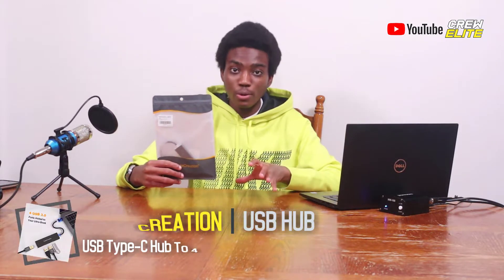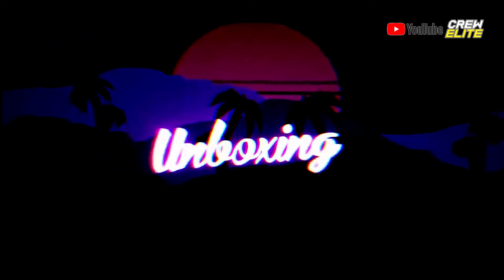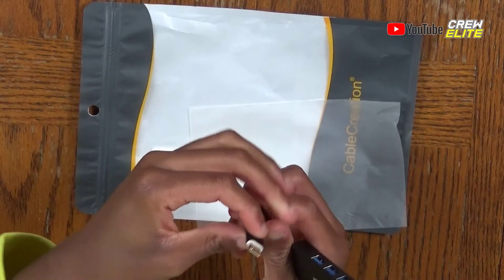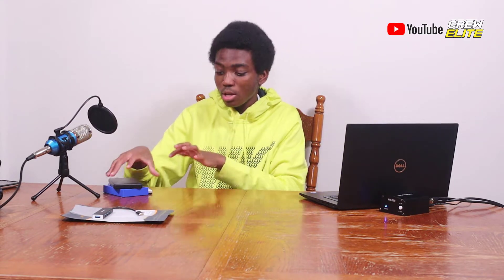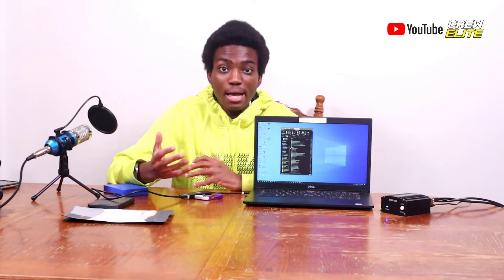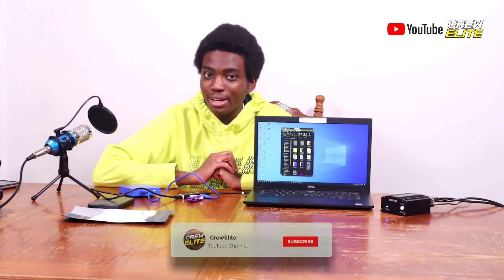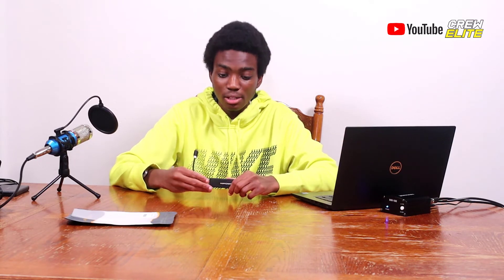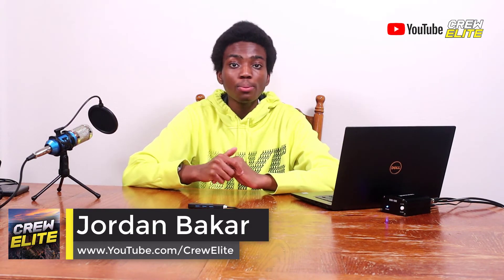CableCreation - USB Type-C Hub To 4 USB 3.0 Ports Adapter | Perfect For Data Transfers [REVIEW]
Product Information And Websites:

Name:  CableCreation - USB Type-C Hub To 4 USB 3.0 Ports Adapter Perfect For Data Transfers

- ▶【USB Multi-Port Expansion】: CableCreation portable USB C to 4 USB 3.0 hub turns a single USB C port into 4 USB 3.1 Gen 1 (USB 3.0). Allow you to connect keyboard, mouse, hard drive,etc at the same time.

- ▶【Super Speed Syncing】:Data transfer speed up to 5Gbps , ten times faster than USB 2.0. It is also backwards compatible with USB 2.0 .★Note:1.The USB ports are intended for data transfer. They only provide a minimal 0.5A charging output.2.When you attach an external hard drive to the hub,do not attach other device to it and plug the hub to a USB 3.0 port for sufficient power supply.

- ▶【Wild Compatibility】:CableCreation 4 port USB C hub compatible with MacBook Air 2018,2017 iMac/iMac Pro 2017 & 2016 MacBook Pro, Retina MacBook 12" 2015 / 2016, Surface Book 2, Chromebook Pixel 2015, XPS 13 & 15, HP Spectre x360 13" & 15", Yoga 900 & 910 & 920/720/730, ThinkPad P50 & P70, Galaxy Note 8, Galaxy S9 / S9+ / S8 / S8+, Mate 10 / Mate 10+ and future laptops & desktops which comply with the VESA "Display Port Alternate Mode on USB Type-C Connector Standard".

- ▶【Easy to Use--Plug & Play】:No need driver/software needed.Support macOS 10.11, 10.12, 10.13, 10.14, Windows 10.

- CableCreation focus on the Ideal Design of All Our Quality Cables.
- CableCreation is not only a Brand but also a Creative Team with Own Factory Manufacturing.
- CableCreation offers All Buyers with items Lifetime Technical Support.

Thunderbolt 3 Compatible:

- Plug & Play
- Not require any software, drivers
- Up to 5Gbps transmission speed, 10X than USB 2.0
- Prefect Compatible with Thunderbolt 3 and other USB C ready devices

Quickly view data/video through your mobile phone:

- Watch video ,picture, data through cellphone.
- Require cellphone must Support OTG function

Compatible system:

- macOS 10.11, 10.12, 10.13, 10.14,
- Windows 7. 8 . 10 . Vista. XP
- Linux
- chrome OS
- Android

Compatible devices list (Not full list ):

* MacBook Pro 2019 / 2018 / 2017 / 2016
* Mac Pro
* iPad Pro
* iMac (Mid 2017) and newer / iMac Pro
* Mac Mini (Late 2018) and newer
* MacBook (Early 2015) and newer
* MacBook Air (Late 2018) and newer
* New Chromebook Pixel / Pixelbook 2-in-1 / Pixel Slate 2-in-1 / Chromebook Pixel (2015)
* HP EliteBook Folio G1
* HP Spectre 13 laptop / Spectre x360 2-in-1
* Lenovo Thinkpad E580 / T470 / T480 / X1 Carbon (2017) / A485 / A285 / E485 / E585
* Lenovo Yoga 900 / 910 / 920
For Yoga 910 users, please ONLY plug the adapter into the White USB-C female port.
* Asus Zen AIO All in One PC
* Surface Book 2/surface go
* Samsung Galaxy S8 / S8+ / Note8 / S9 / S9+ / Note9 / S10 /S10e / S10+ / Note 10 and Tab S4.
* LG G5 / G7 / G7+ / Q8 / V20 / V30 /V30+ / V35 / V35+ / V40 / Exodus 1
* HTC 10 / HTC U Ultra / U11+ / HTC U12+

Note:
1. This hub support output max current up to 900mA.so some HDDs that need curent more than 900mA need extal power adapter;
2. Wireless device may not work due to possible USB 3.0 radio frequency interference impact.

CrewElite©